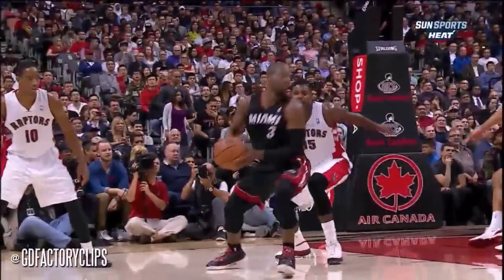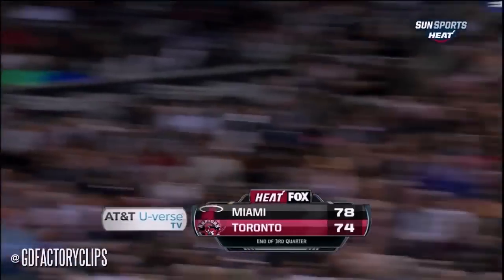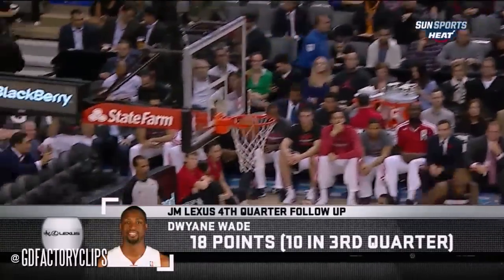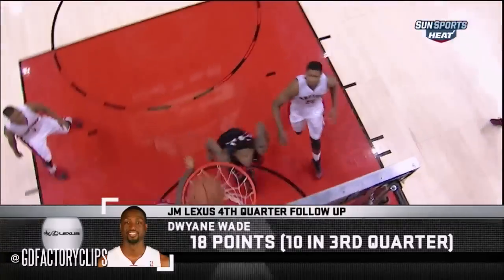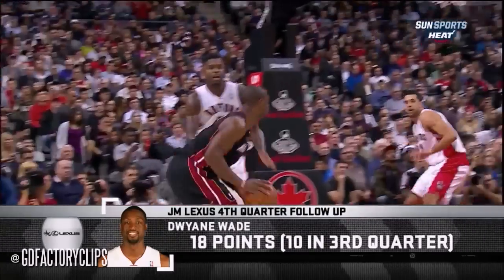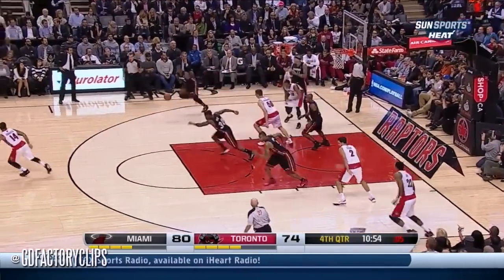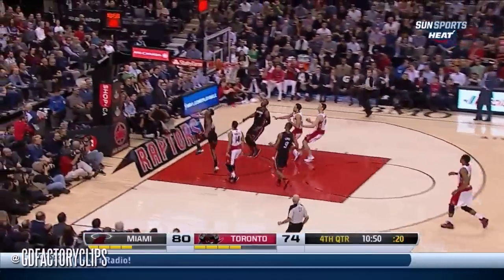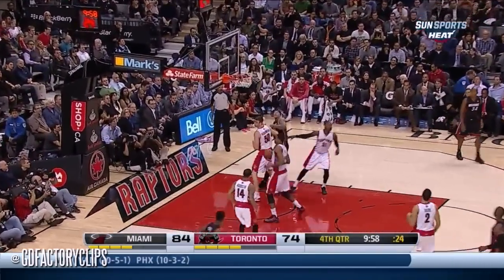Dwyane Wade Full Highlights at Raptors - 20 Points 5 Assists (2013.11.05)